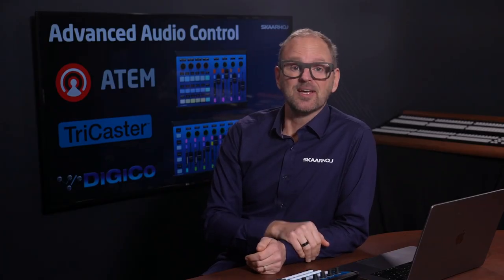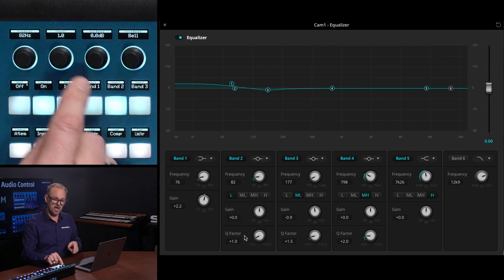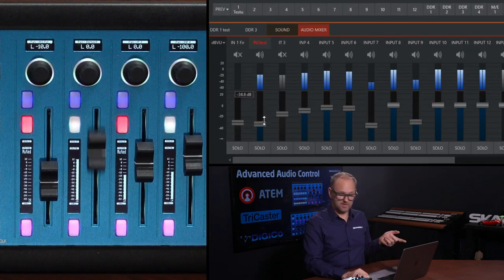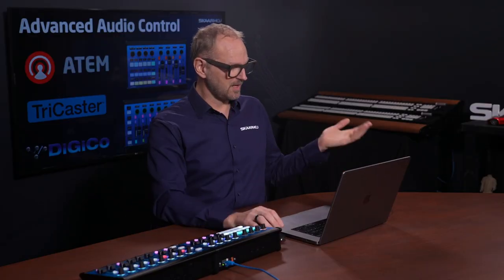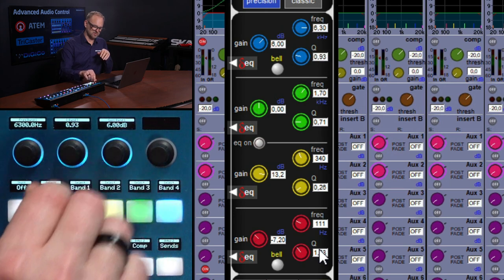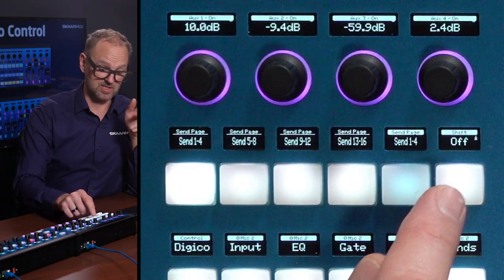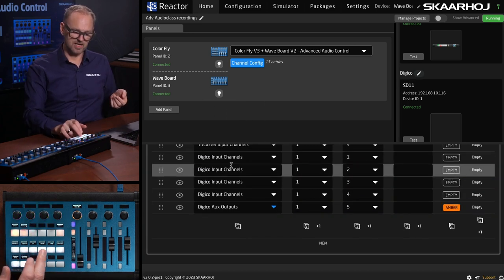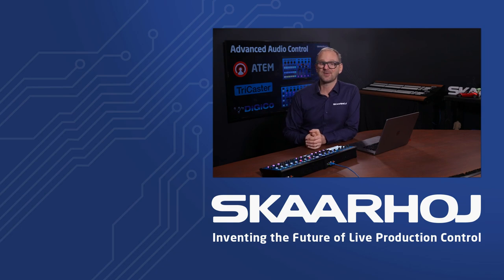Advanced Control of Audio Devices with SKAARHOJ Color Fly & Wave Board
Dive into the world of advanced audio control with this informative video showcasing the powerful combination of SKAARHOJ's Color Fly and Wave Board panel. Learn how to seamlessly manage a diverse range of audio devices, including the ATEM, TriCaster, and DiGiCo audio mixers. This tutorial provides an in-depth look at controlling complex features such as limiters, gates, compressors, equalization, gain, and routing. Experience a comprehensive tour demonstrating the capabilities of Reactor in enhancing your audio control setup. Whether you're a professional or an enthusiast, this video is a must-watch to understand how Reactor can revolutionize your audio control experience.

0:00 Introduction
1:00 ATEM Control, including Equalizer
4:25 ATEM Audio Expander, Gate
5:51 ATEM Audio Compressor
6:50 TriCaster Audio Control
7:50 TriCaster Advanced: Equalizer, Compressor, Limiter
9:52 TriCaster Routing Audio
11:14 DiGiCo Audio Control
12:00 DiGiCo Advanced Control
16:07 DiGiCo Sends (AUX's)
17:08 Reactor Channel Configuration
21:13 Configurations, channel setup, mixing and matching
22:03 Customizing with pages
23:22 Devices
23:49 Ending